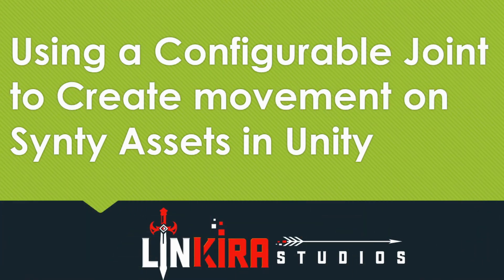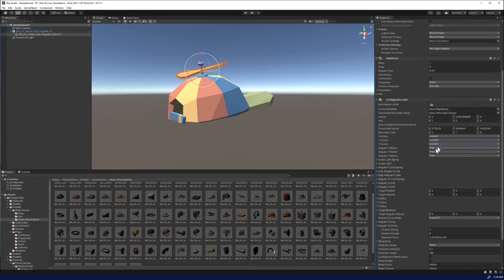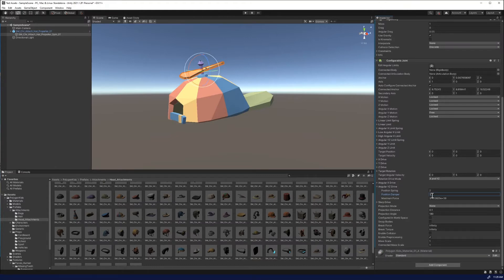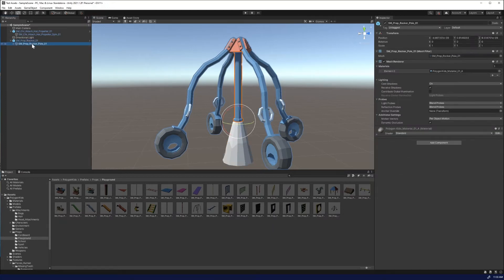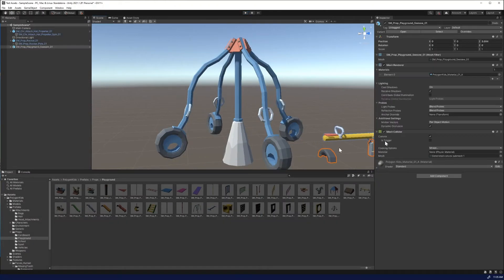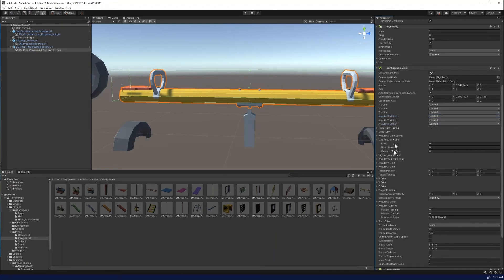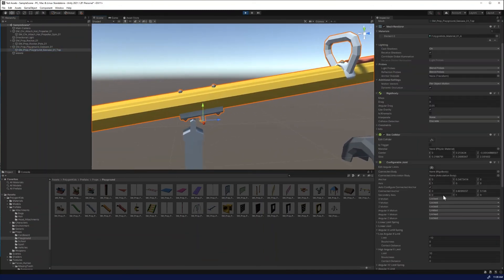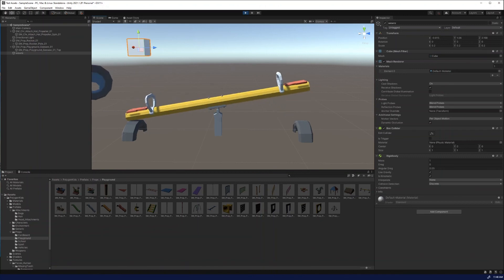Using a Configurable Joint to Create Movement without Code in Unity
Easily add movement to your scenes by adding a configurable joint to an object in Unity.  I am using Synty Polygon-Kids assets which are already premade with some separate meshes.

🕐Timestamps
0:16 - Propeller Hat to spin on Game Start
3:30 -  Merry Go Round to spin on Game Start
4:55 - Seesaw that reacts to physics